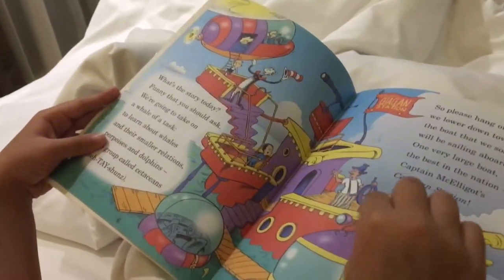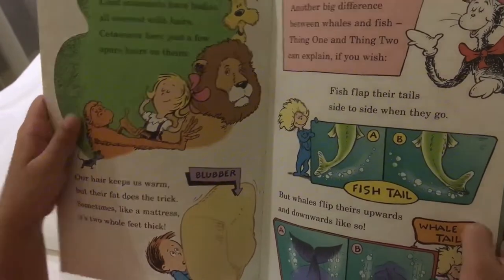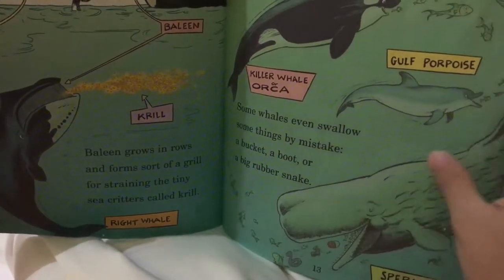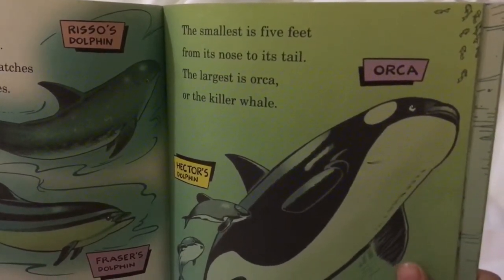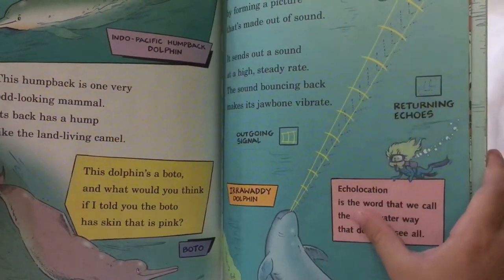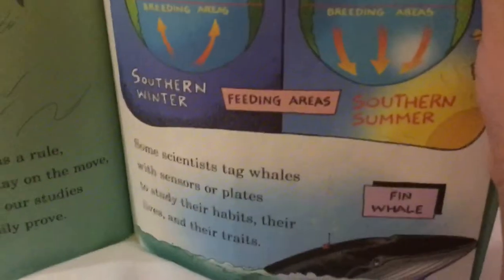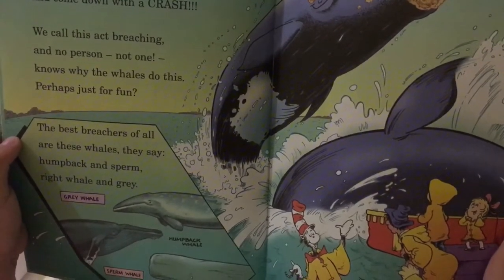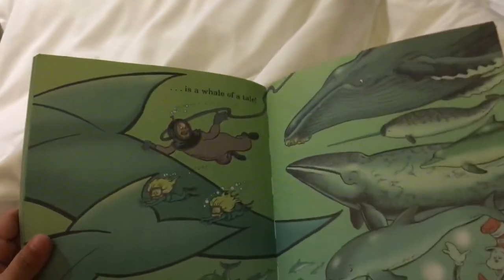A Whale of a Tale!: All About Porpoises, Dolphins, and Whales (Cat in the Hat's Learning Library)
This book by author Bonnie Worth is such a fun shipshape book! It will take you to the high seas in search of whales, dolphins, and porpoises - those aquatic mammals known as cetaceans. While learning how cetaceans stay warm without hair, have teeth or baleen, swim in troops, spyhop, spin, breach and see via ecolocation, kids are introduced to almost 20 different species - including sperm, right, humpback and blue whales; Gulf, spectacled and finless porpoise; and boto, common, hourglass, and bottlenose dolphins. The Cat in the Hat’s Learning Library shows young readers that books can be entertaining and educational at the same time. A must-read❤️